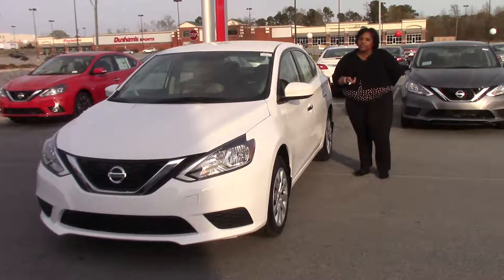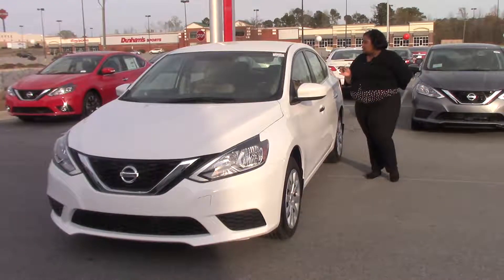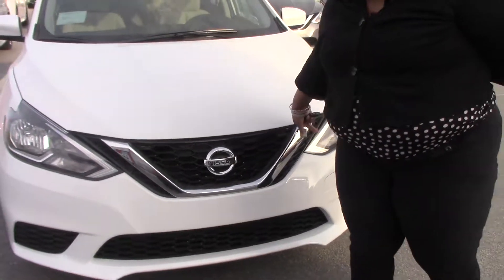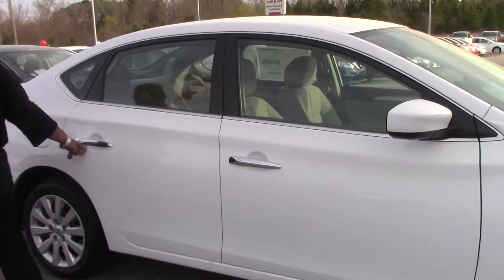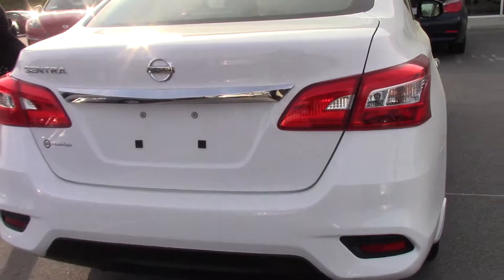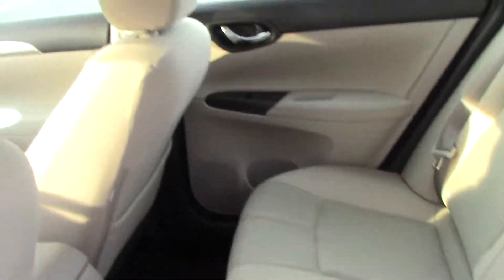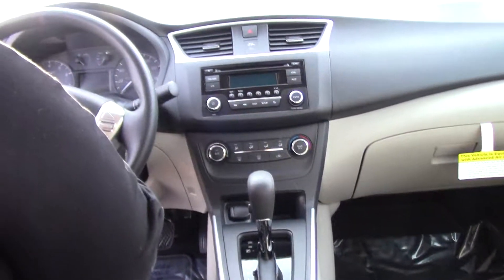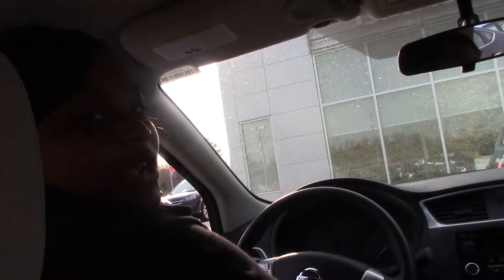2017 Nissan Sentra S in, Roanoke Rapids, NC Walkaround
Comfort
Four speakers
Antenna
Cruise control
Upholstery cloth
Split-folding rear seats:
Climate control
Exterior
Safety
ABS
Headlight control with dusk sensor Smart Auto Headlights
Two active height-adjustable front seat head restraints, two rear seat head restraints
Technical
Engine: 1.8L in-line 4 with Continuously Variable Valve Timing Control System (CVTCS) variable valve timing
Power (SAE): 130 hp @ 6,000 rpm; 128 ft lb of torque @ 3,600 rpm
Independent front strut suspension with stabilizer bar and coil springs, semi-independent rear torsion beam suspension with stabilizer bar and coil springs